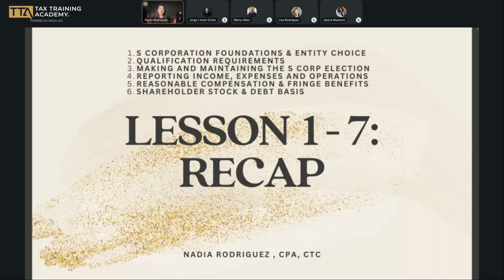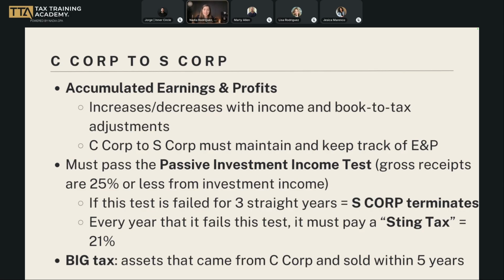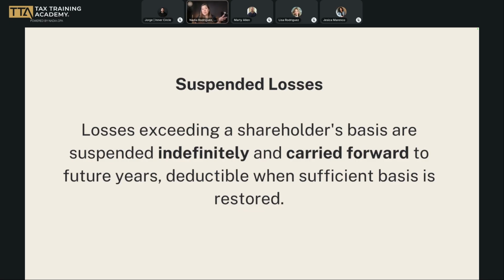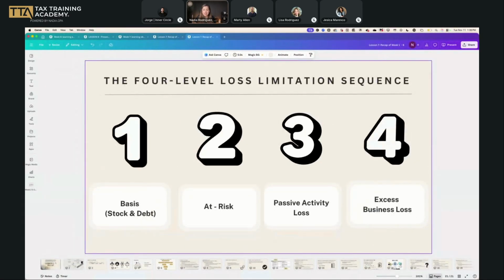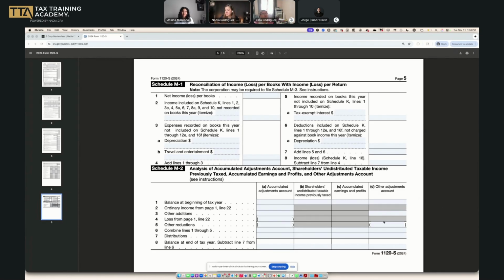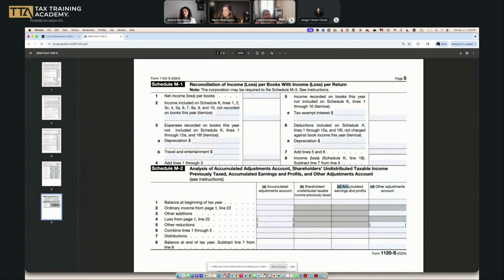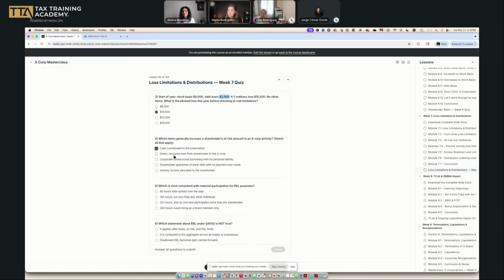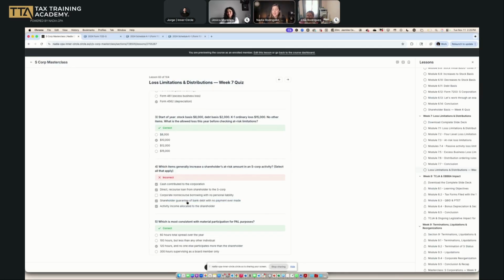S Corp Distributions: Why Getting This Wrong Costs You Thousands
Master S Corporation Loss Limitations and Distribution Rules in this Week 7 Power Hour!

Are you a Tax Professional, CPA, Enrolled Agent, or Bookkeeper looking to deepen your understanding of S Corporation taxation? In this Week 7 Power Hour of our S Corporation Masterclass, we break down the complex rules surrounding shareholder basis, loss limitations, and distribution ordering.

We adopt a practical, mentor-led approach to help you move from simply memorizing tax rules to truly understanding tax strategy. You will learn how to confidently navigate the four-level loss limitation sequence and properly track S Corp equity.

What You Will Learn in This Training:

• The 4-Level Loss Limitation Sequence: Understand how to apply Basis (Form 7203), At-Risk (Form 6198), Passive Activity Loss (Form 8582), and Excess Business Loss (Form 461) rules in the correct order.

• Suspended vs. Carried Forward Losses: Learn the critical differences and how to track them for your clients.

• Material Participation: Discover the 7 tests for material participation and how they impact Passive Activity Losses (PAL).

• Distribution Ordering Rules: Master Schedule M-2 and learn how to handle distributions from S Corporations with and without Accumulated Earnings and Profits (AE&P).

• Tracking AAA and OAA: Get clear examples of how the Accumulated Adjustments Account (AAA) and Other Adjustments Account (OAA) work in real-world scenarios.

Ready to elevate your tax expertise?

Resources Mentioned:

• Form 7203 (S Corporation Shareholder Stock and Debt Basis Limitations)

• Form 6198 (At-Risk Limitations)

• Form 8582 (Passive Activity Loss Limitations)

• Form 461 (Limitation on Business Losses)

• Schedule M-2 (Analysis of Accumulated Adjustments Account, Other Adjustments Account, etc.)